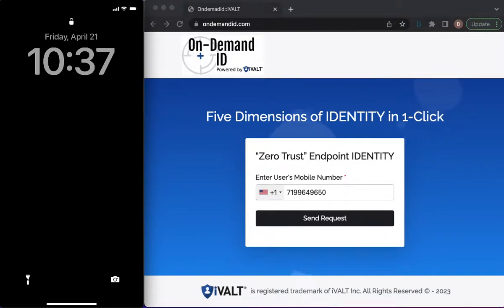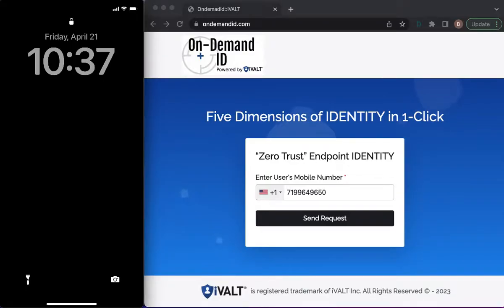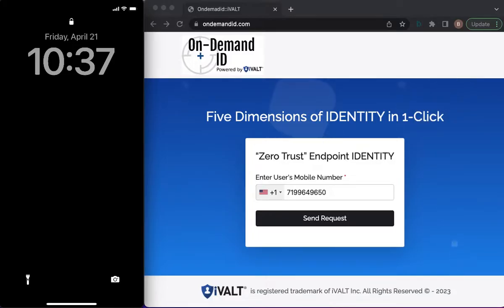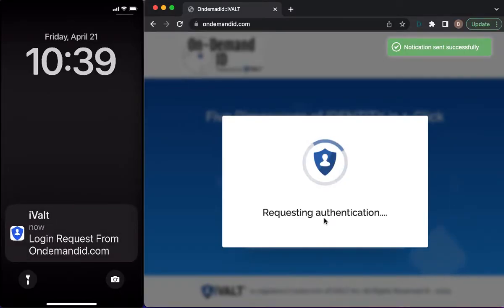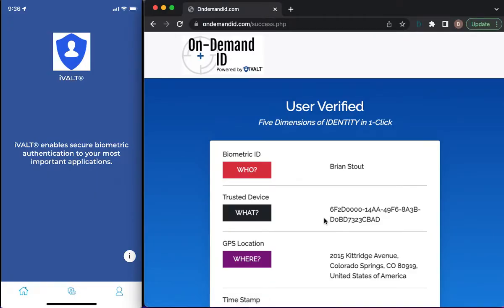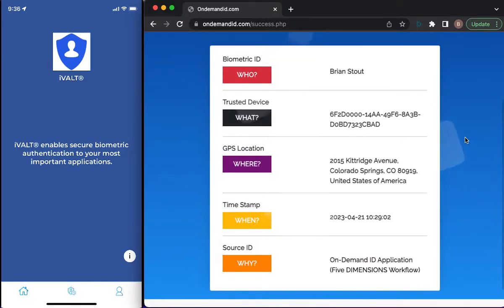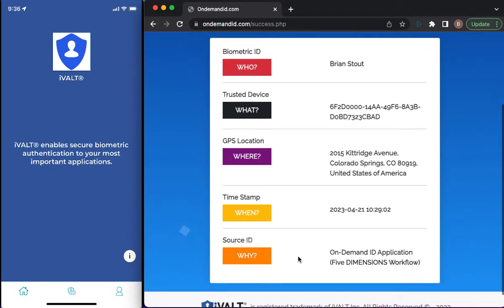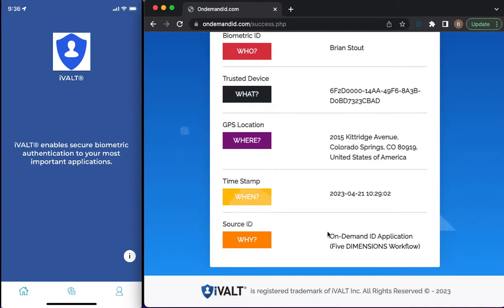OnDemandID Demo | “Zero Trust” Endpoint IDENTITY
“Zero Trust” Endpoint IDENTITY